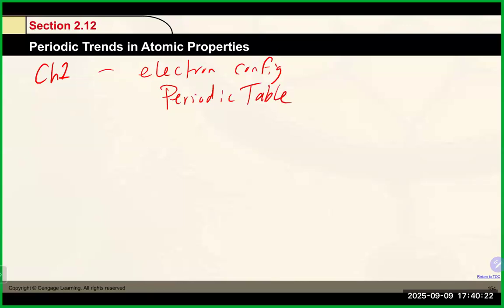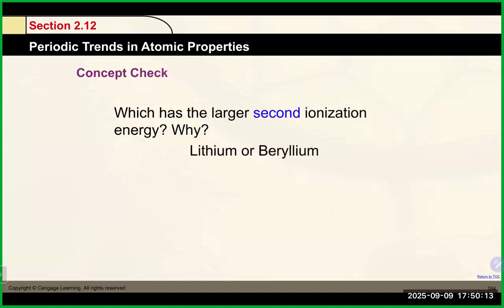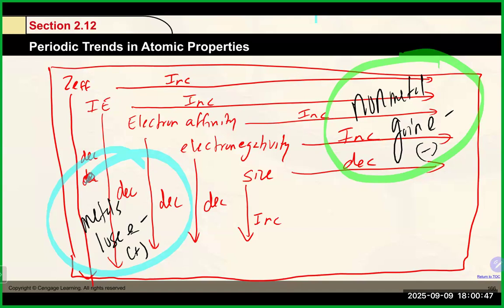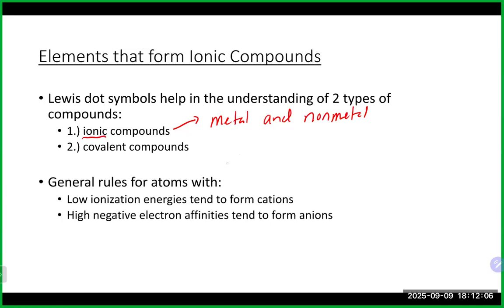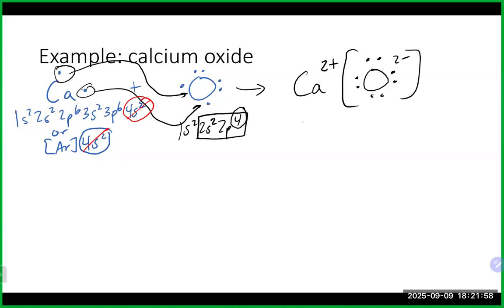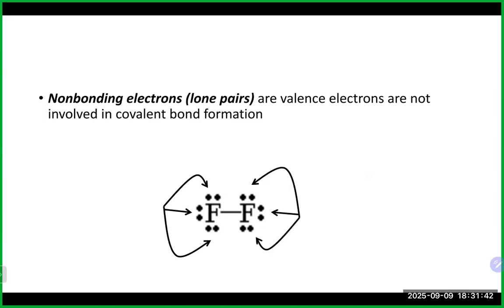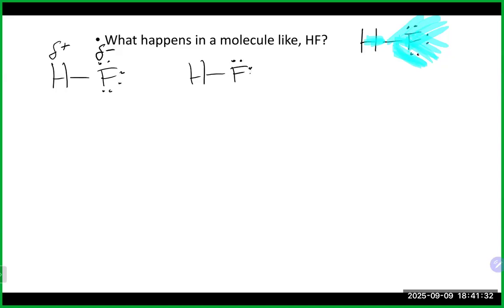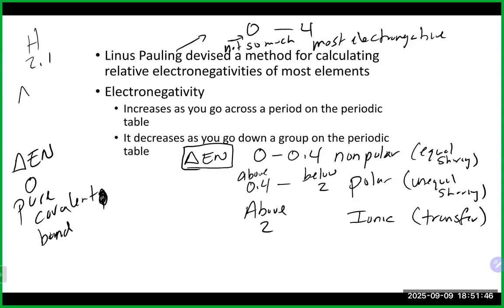Chem 200A Lecture 9/9/25 Part 1 (Ch 2 and 3)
We lectured on Ch 2 and 3 (periodic trends, electron affinity, electronegativity, atomic size, Lewis dot symbols, ionic bonding, covalent bonding)